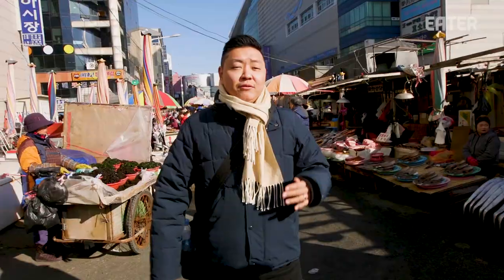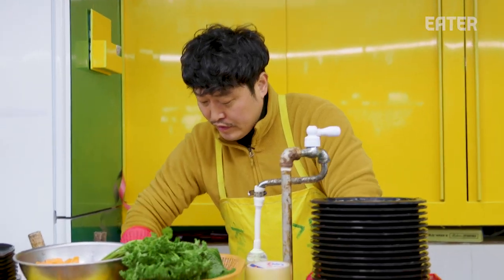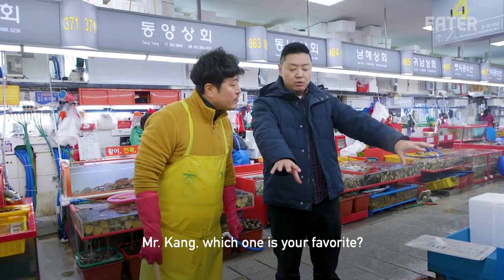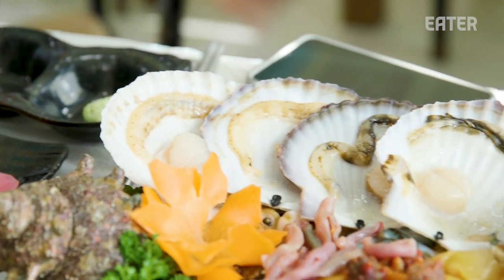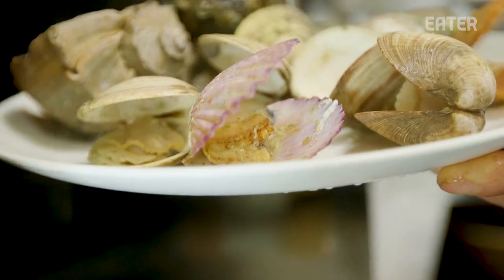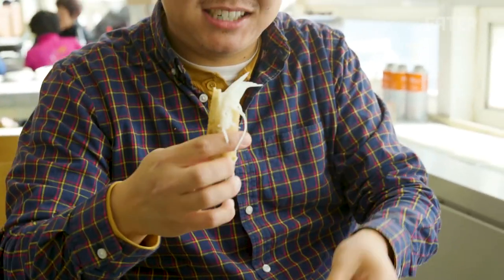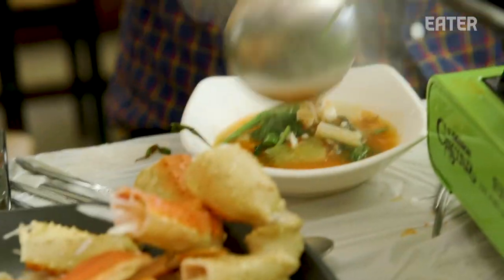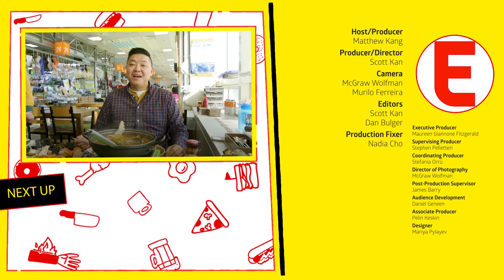Why Jagalchi Market is One of the Best Places to Eat Seafood on Earth — K-Town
On the final episode of K-Town, host Matthew Kang heads to Jagalchi Market—the largest fish market in Korea, and the second largest fish market in all of Asia—to try an array of some of the freshest seafood in the world.